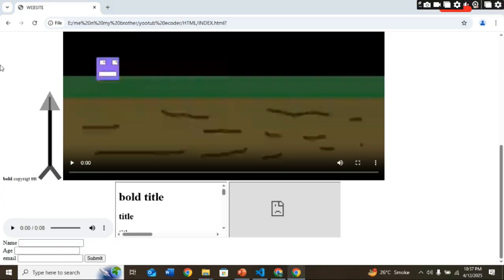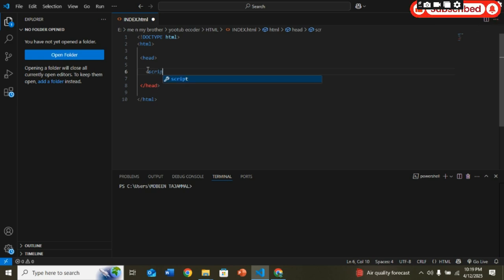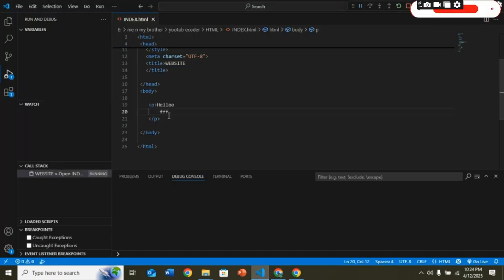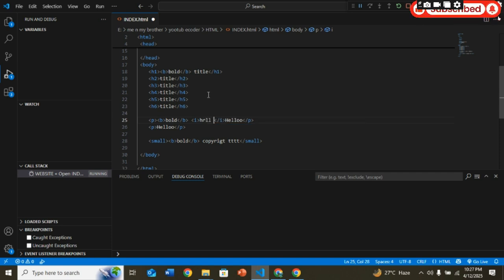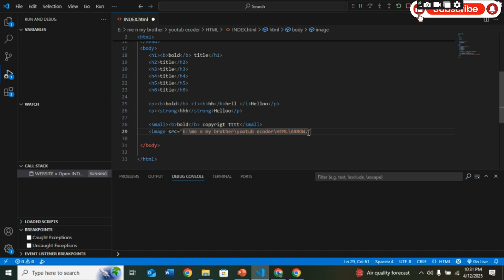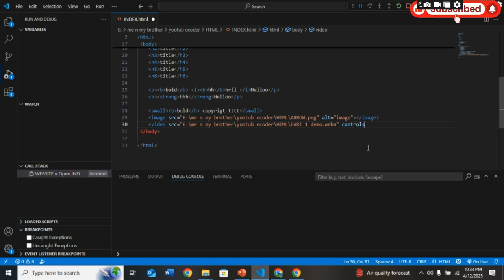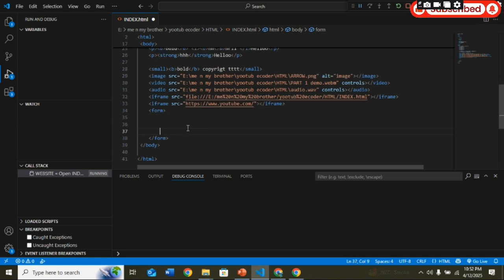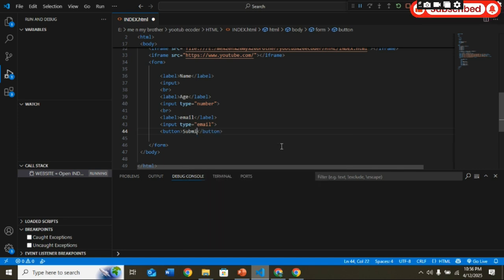HTML BASICS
🔰 HTML Basics for Beginners | Learn HTML in 26 Minutes! 🔰

For a code editor you can use notepad, notepad+++, Visual Code Studio.

Welcome to this quick and easy tutorial on HTML Basics! Whether you're a total beginner or just need a refresher, this video will help you understand the core structure of every website on the internet.

Headings, paragraphs, and links

Images and more!

💻 Perfect for:

Absolute beginners

Students